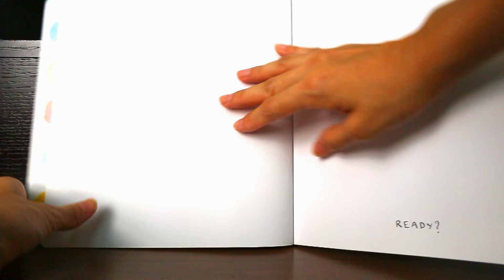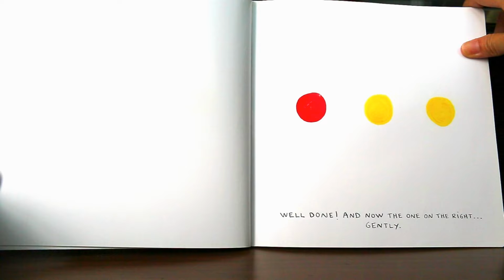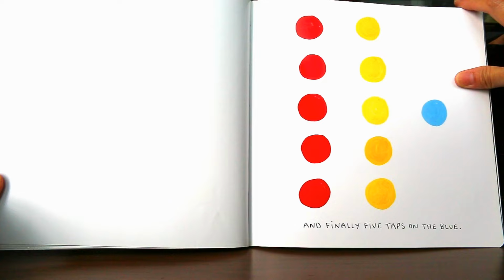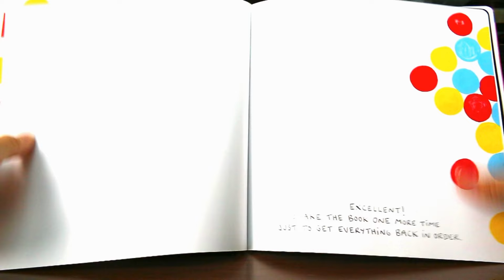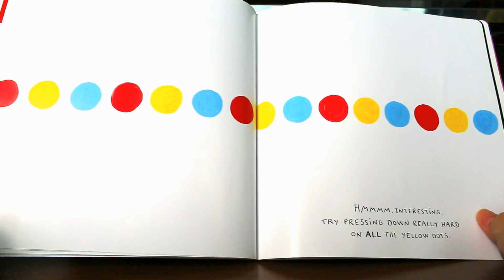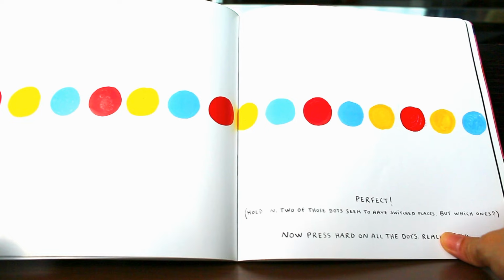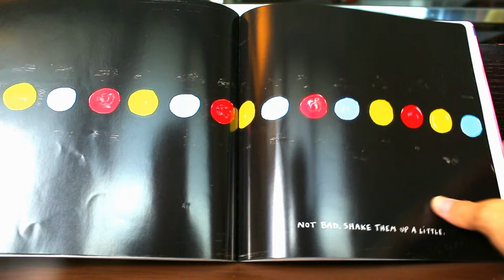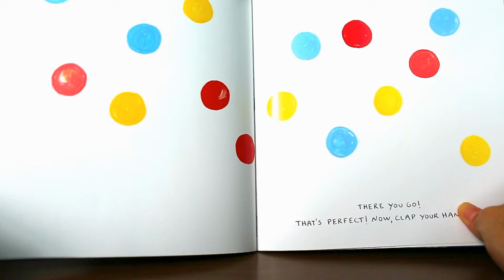Press Here跟著鏞鏞甫甫看繪本by Herve Tullet(英文字幕)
Press Here 是鏞鏞甫甫好喜歡的一本英文繪本
也是我自己最推薦的繪本!
跟著鏞鏞甫甫一起看繪本吧~(每周推薦，請鎖定FB粉絲團)